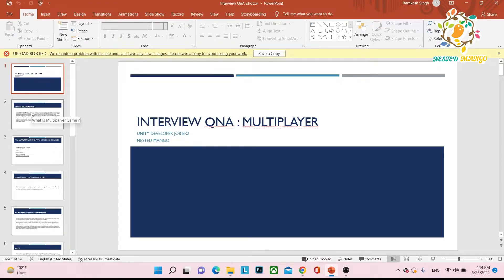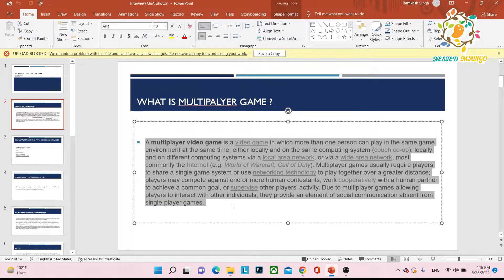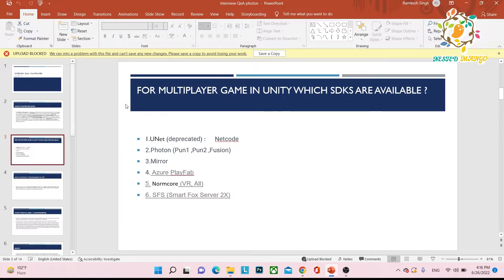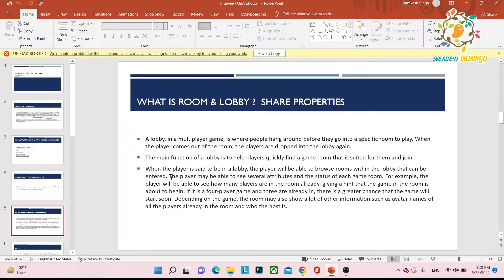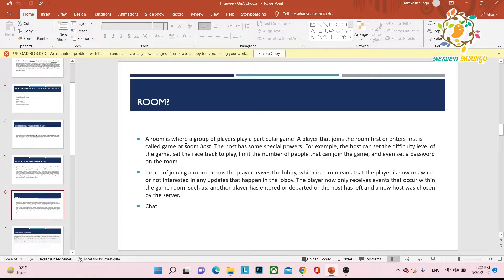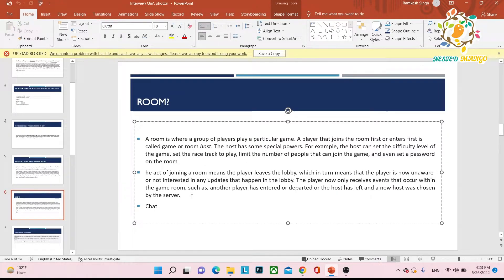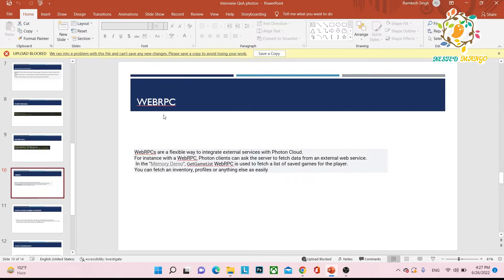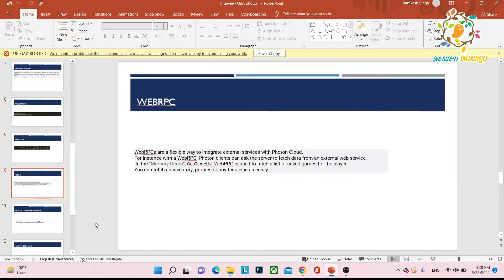Unity Interview Questions for Game Developer Job Interview (Multiplayer) EP.2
Unity Interview Questions for Game Developer Job Interview (Multiplayer) For Fresher / Experience [EP.2]
In this video, I am sharing Unity Interview Questions and answers. These questions are from the Internet and from my Interview experience.
It will help you to crack Game Developer Job Unity. Most of the Interviewers asked these questions I was faced with within many companies.

Courses and Launched Apps:
Unity Multiplayer Photon Fusion 2  Course :

Donatge Me:
Ramkesh Singh
Google Pay, Phonepay, Paytm, Bheem:
UPI ID: ramkeshcse084@upi

Best Unity Assets Recommended By ME :
Final IK
3D WebView for Android , VR and iOS (Web Browser)

About : I am 24 year boy 👦who is Software Engineer(Game Developer) by Proffesion ,Youtuber (Vlogger, Tech) by passion. Thank you for being here 📍 MrRK mrrkvlog & NestedMango .